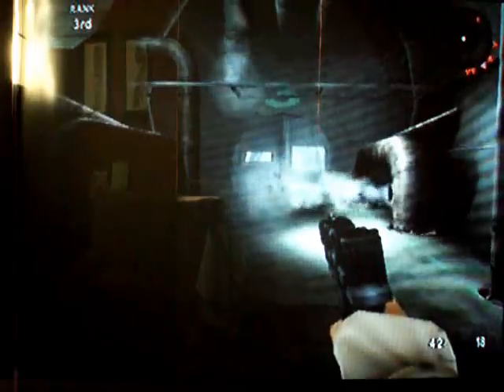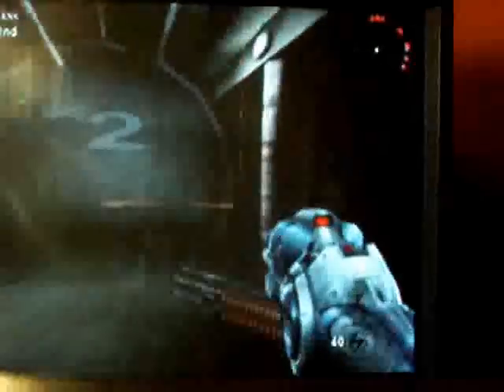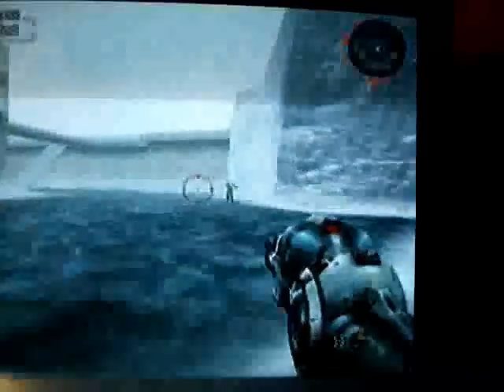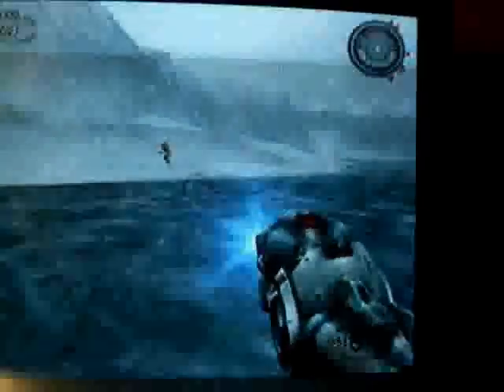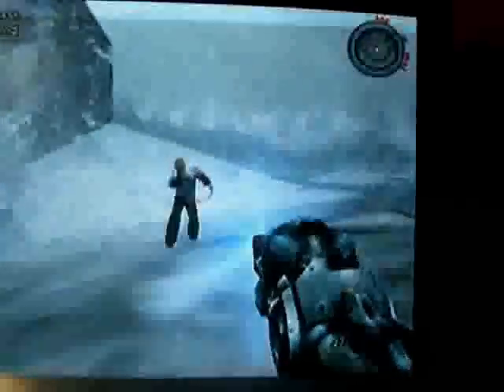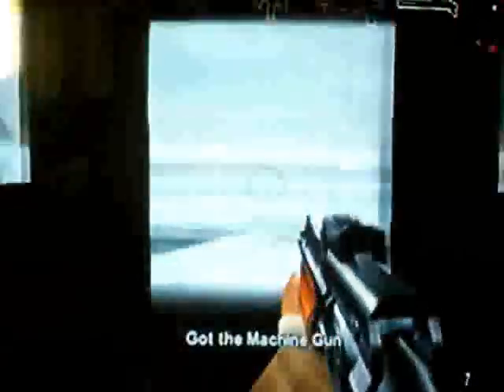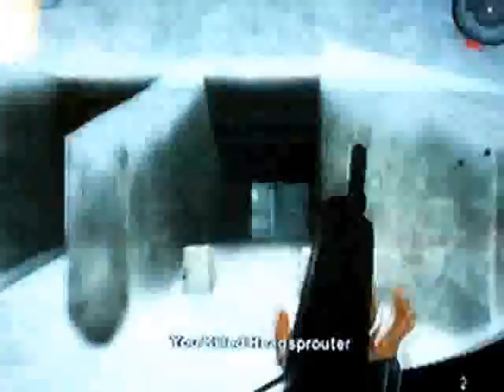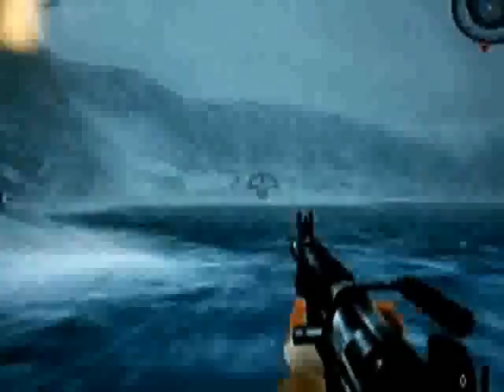Best TimeSplitters Future Perfect wepon set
A movie showing the best of the best